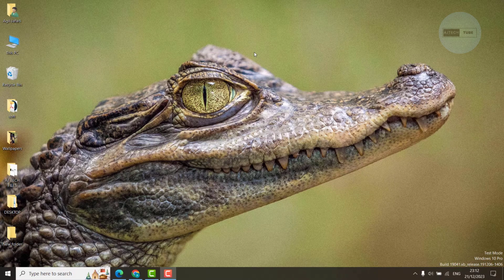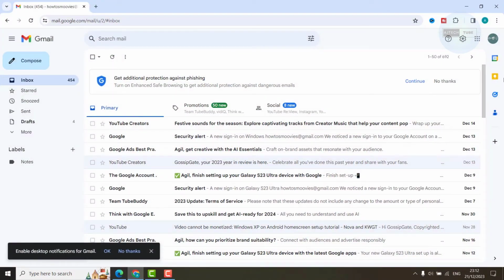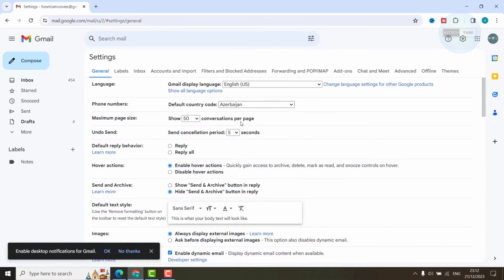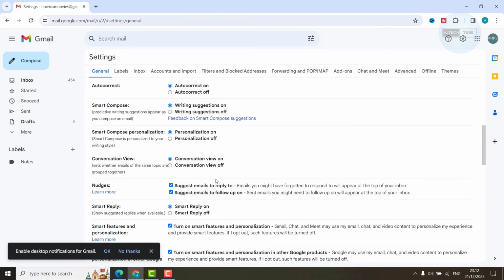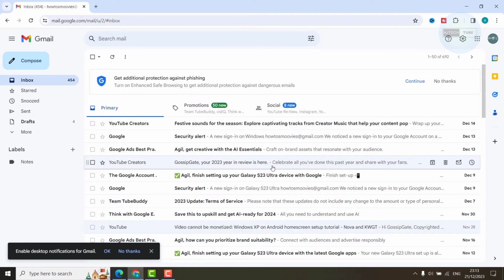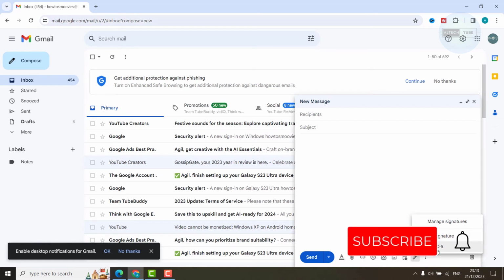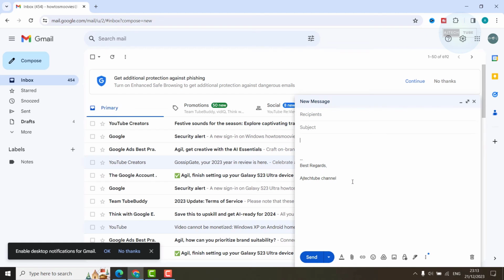How to Add Signature in Gmail [Simple Guide]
This video shows a simple guide on how to add a signature to mails in Gmail.